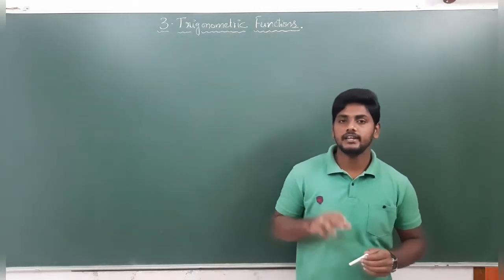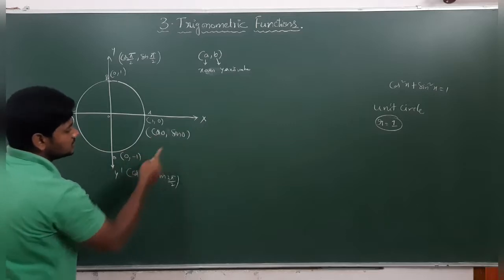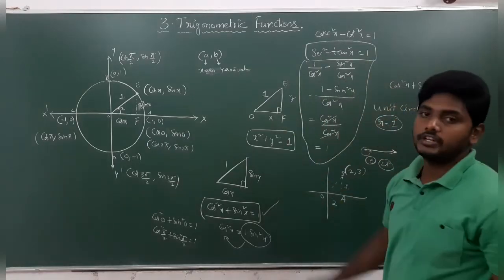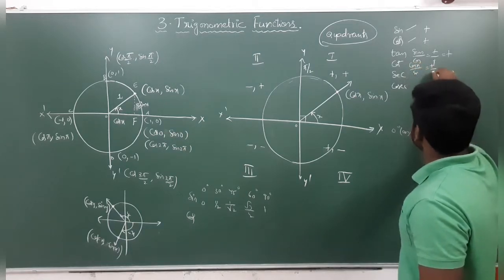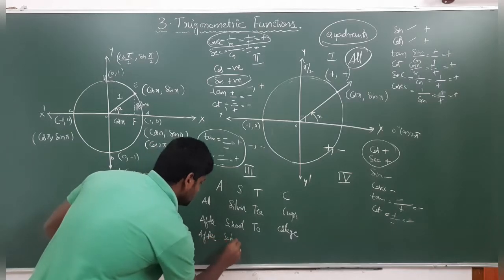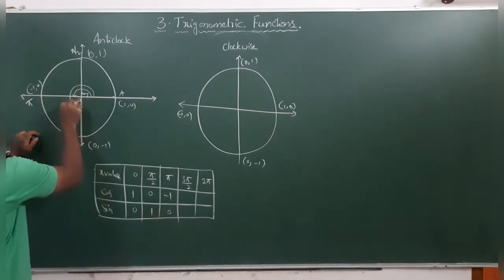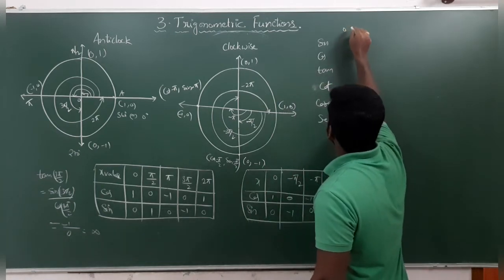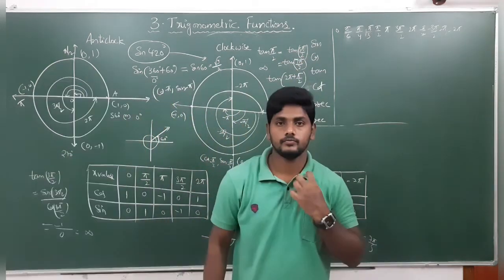Trigonometric Functions | Exercise 3.2 Introduction part I | Class 11 Maths